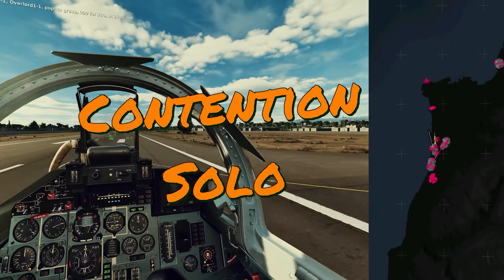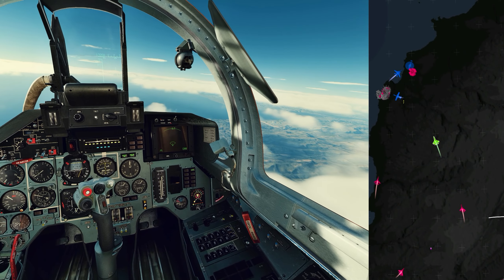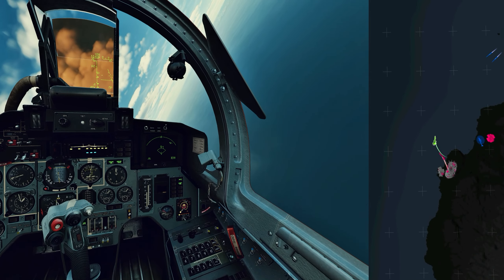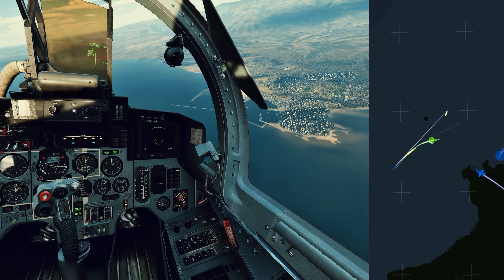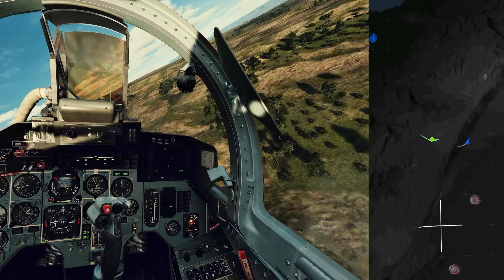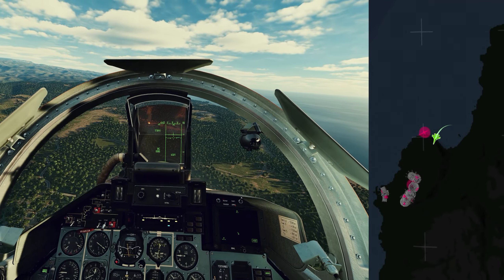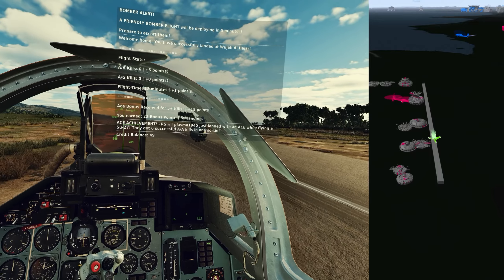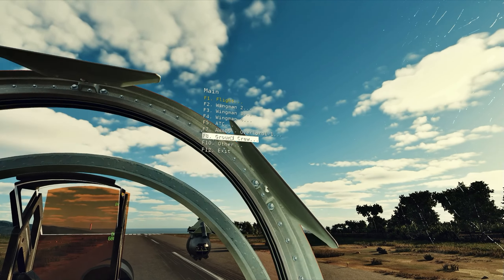DCS World Flanker Solo on Contention PvP fox1 splash3 | Multiplayer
mission flanker r dcsworld pvp Short flight in the Su-27 on the famous Contention syria cold war server, limited to R27 and R27T and R73 missiles and jammers using the Flanker to its best potential. Splash 3, A10 F18 and F14 and a landing. Just to be shwacked by an apache and its hellfire. :)

00:00 intro
00:25 take-off
00:50 challenges of contention
01:40 engaging A-10 Splash!
02:35 engaging F-18 Splash!
04:00 engaging Tomcat F-14
05:40 landing
07:45 get hit by Hellfire